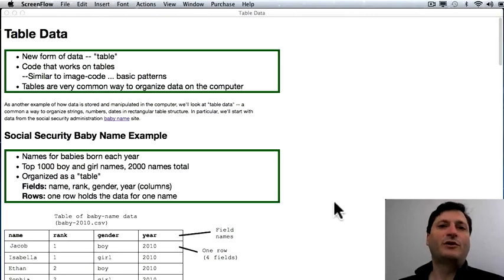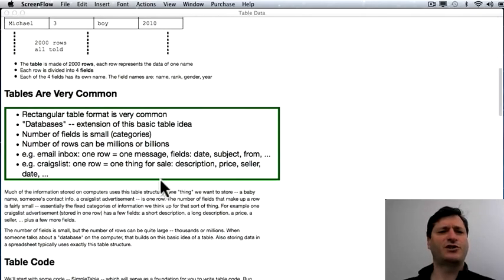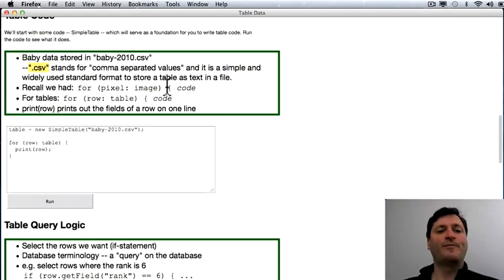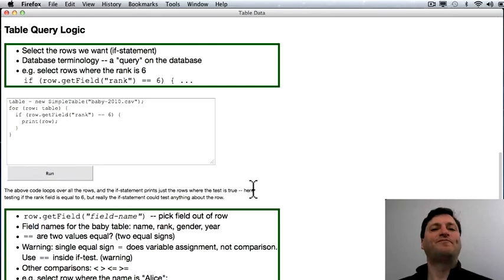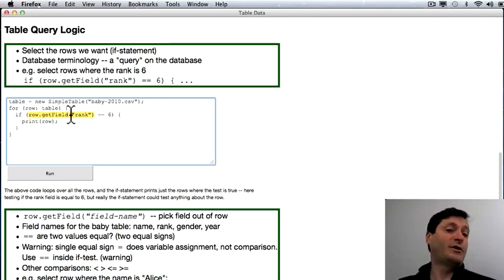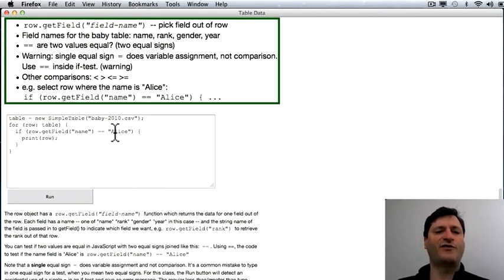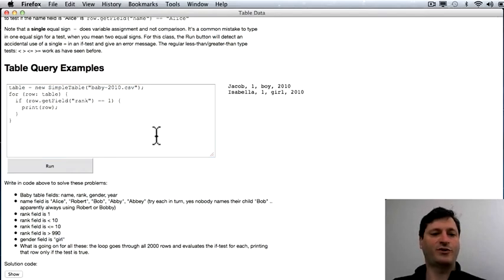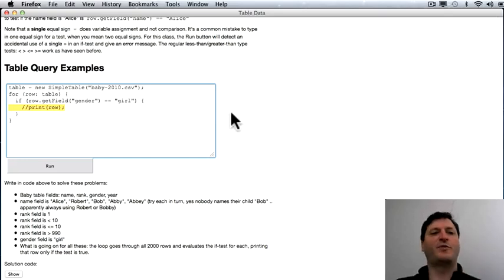4 - 5 Table Data